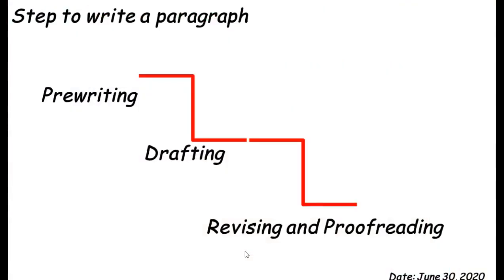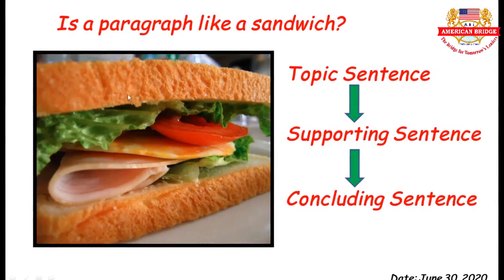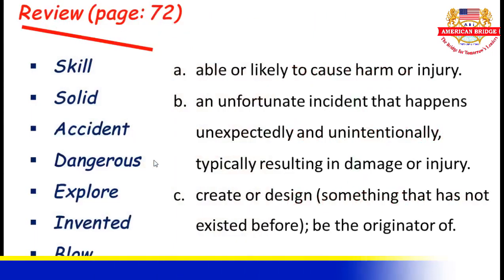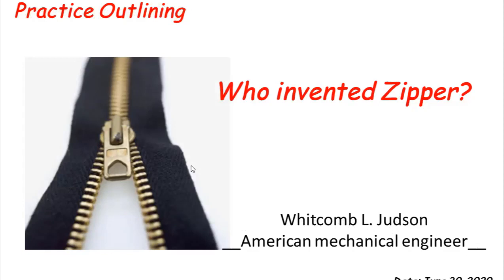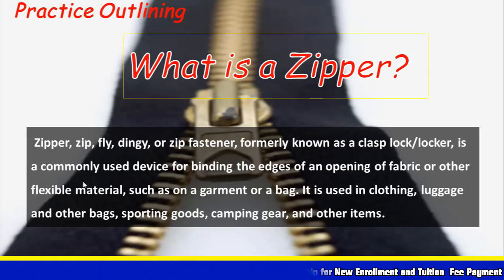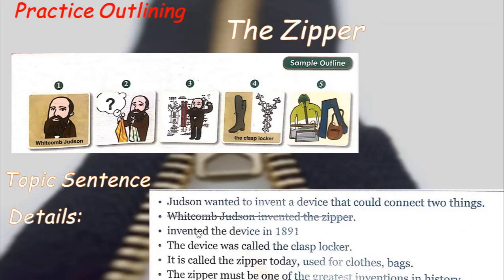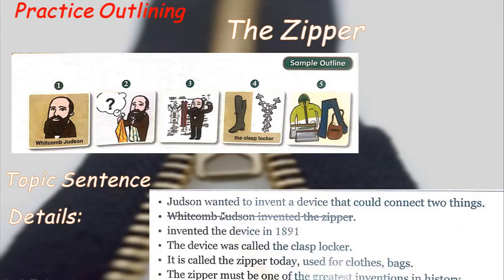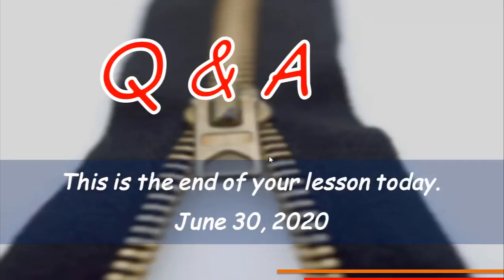Session 1/ June 30, 2020/ L 11A/ Writing Tutor 2A/ Unit 4: Great Inventio (Narrative parag)/ Page 73